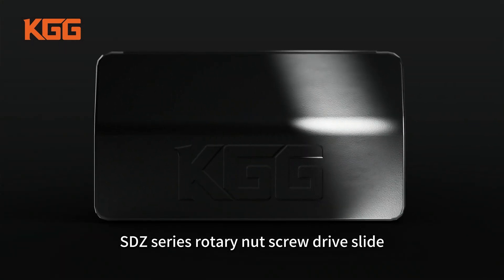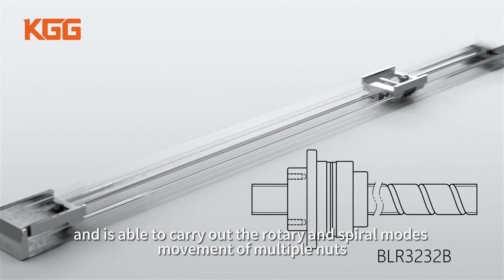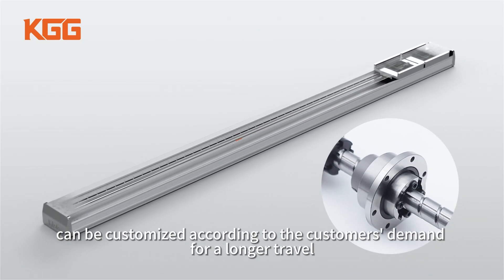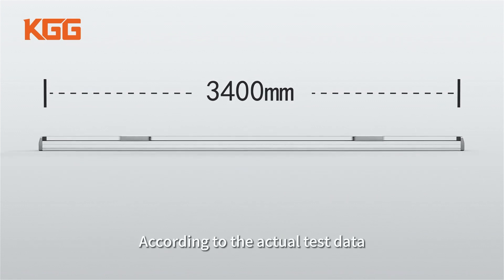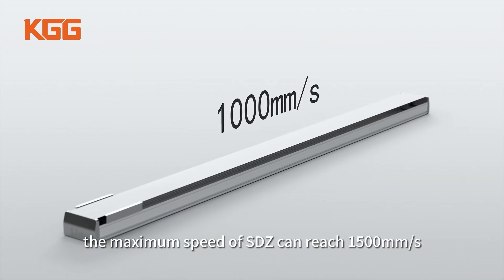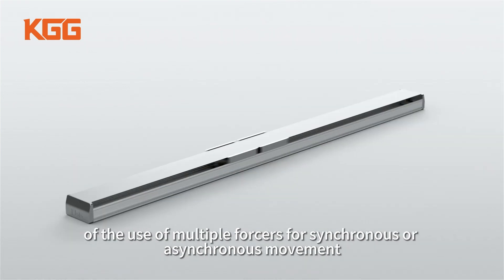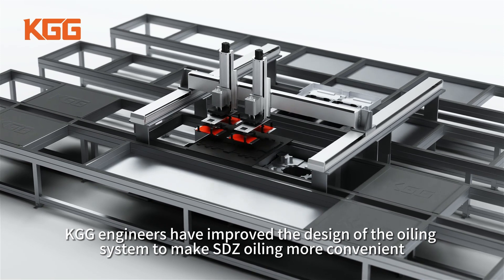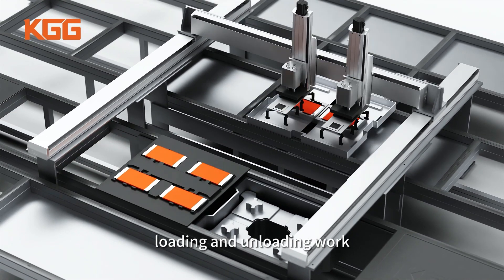Rotary Ball Nut Screw Drive Actuator Recommended by KGG#cnc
Let's talk about the rotating ball nut system the nut is spun and the ballscrew is kept stationary - the reverse of typical arrangments.  There are a few advantages to this as discussed.
--SDZ series rotary nut screw drive slide, different from the traditional ball screws, adopts the unique rotary nut inside, which is fixed by only one screw shaft, and is able to carry out the rotary and spiral modes movement of multiple nuts,thus effectively solving the problem of the length-to-diameter ratio of the traditional ball screws.

--According to the actual test data, SDZ series rotary nut screw drive slide can realize the maximum load of 150KG. With the limited width of the actuator body, longer strokes of up to 3400 mm can be achieved. At the same time, the maximum speed of SDZ can reach 1500mm/s.

--In the product upgrade, KGG engineers have improved the design of the oiling system to make SDZ oiling more convenient.

--SDZ series rotary nut screw drive slide can be used to build a gantry structure, multi-axis collaboration is more diversified, can complete the handling, loading and unloading work, instead of manually complete the repetitive, frequent, monotonous tasks, effectively improve work efficiency and save labor costs.